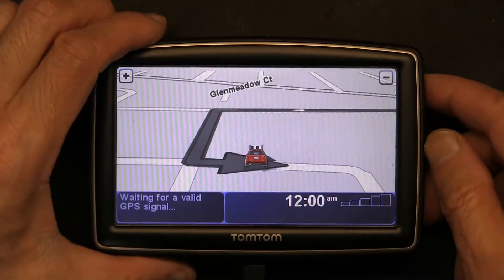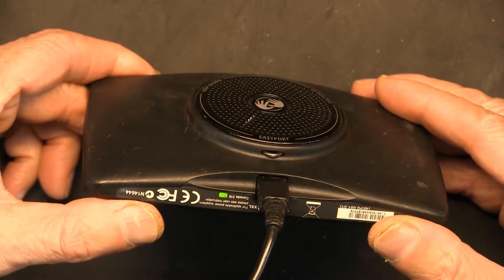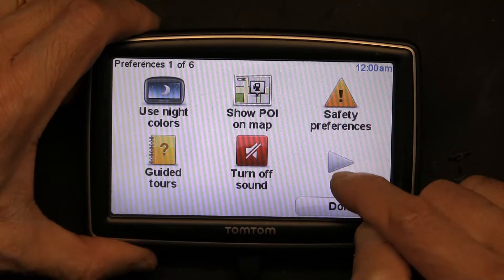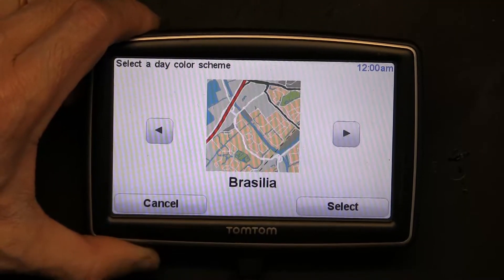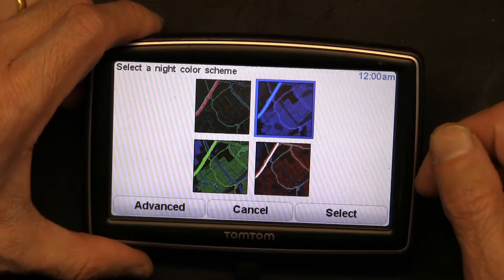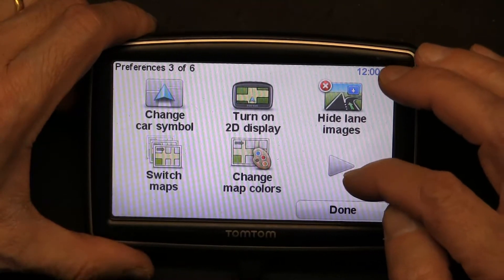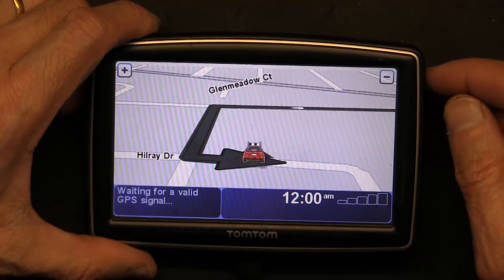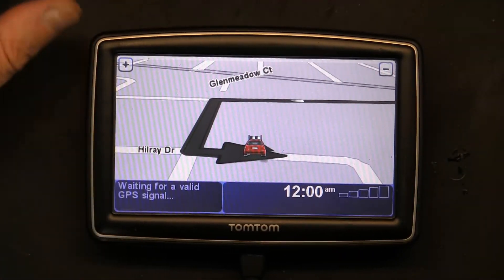Tutorial on How To Change the Map Colors ( Colours ) in a TomTom XXL GPS Navigation NavCore 9.061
For a different NavCore it will be a slightly different method.